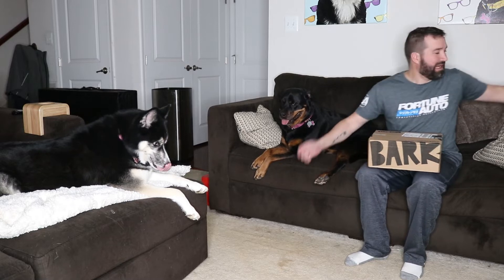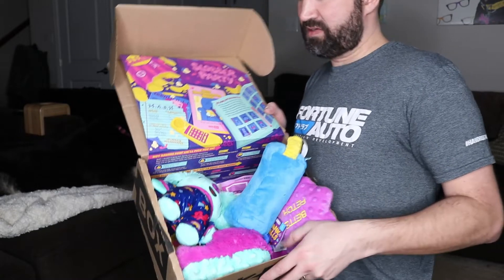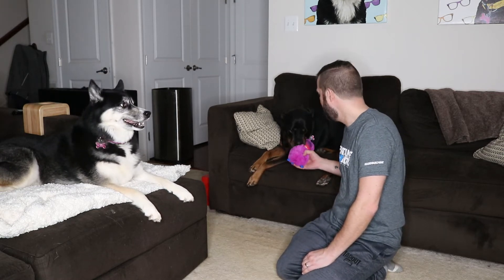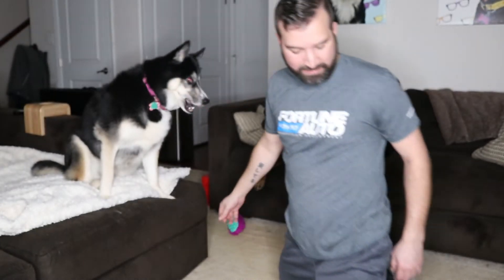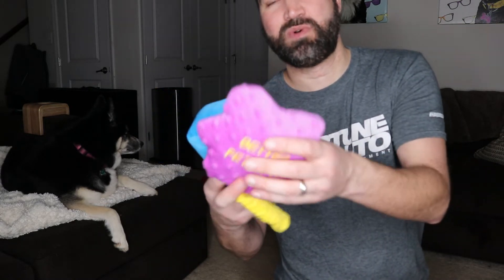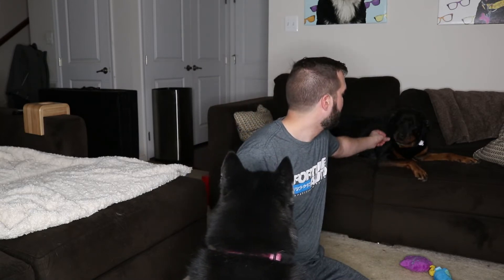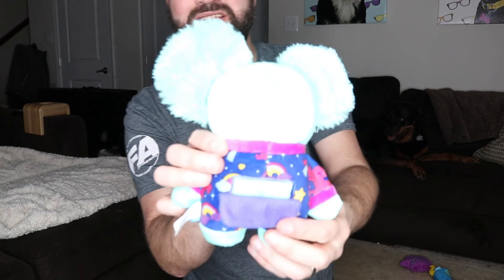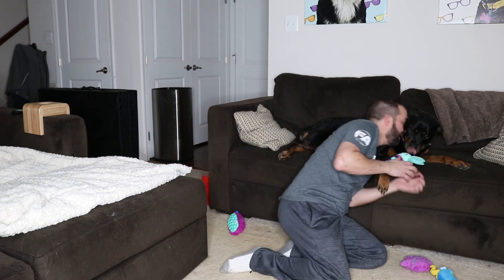BARKBOX with Extra Toy | January 2022 | Slobber Party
January BarkBox was Slobber Party themed!  How adorable are the toys?  Our Rottweiler Pepper loves the toys while our husky Ashley loves the treats.

Want more subscription box unboxing videos? What do you recommend we get next? Is Barkbox worth it to you and your pup(s)?